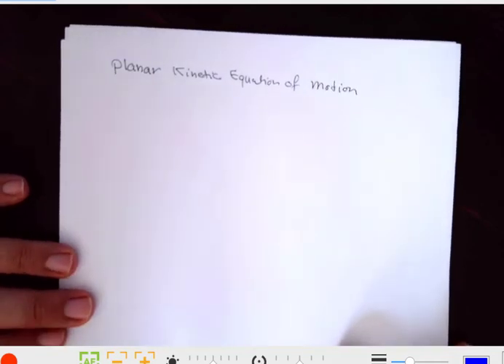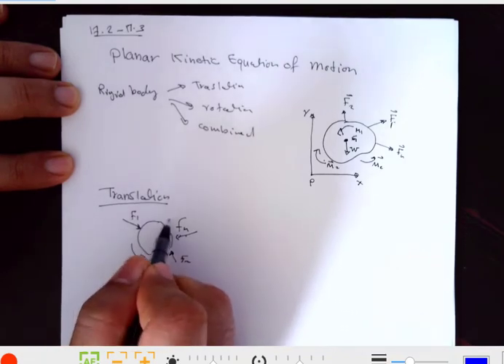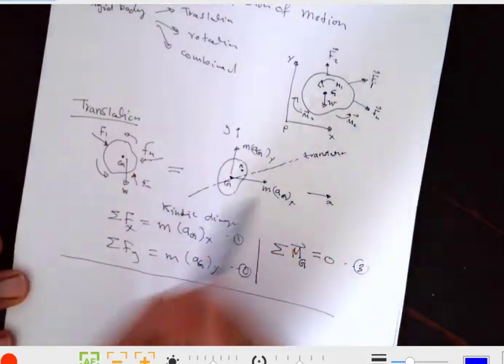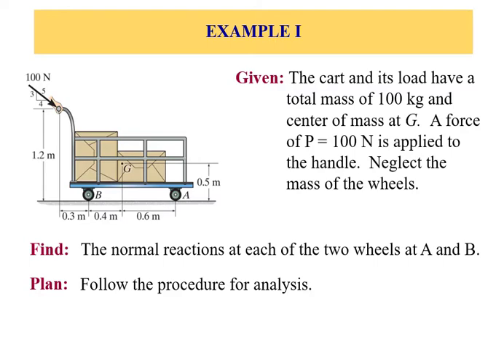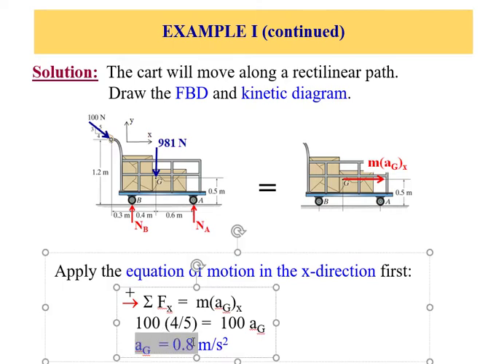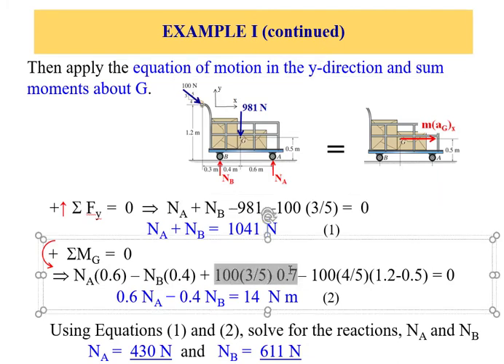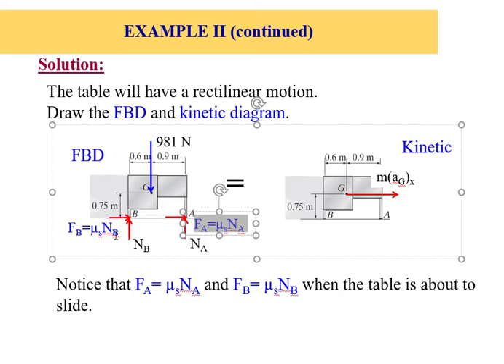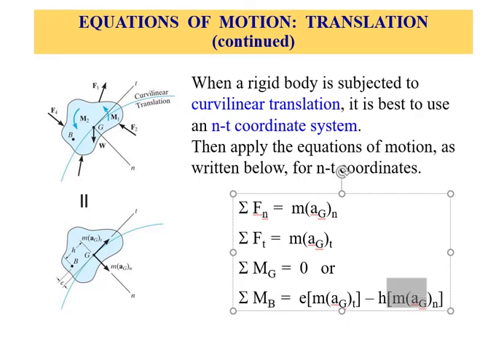Dynamics 17.2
Translation of rigid body